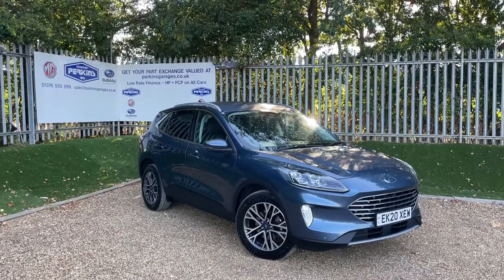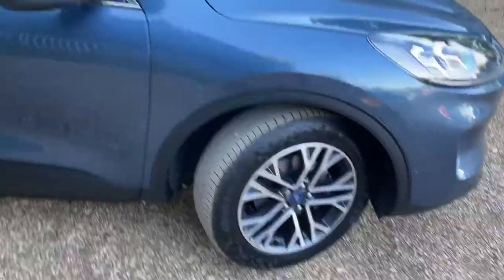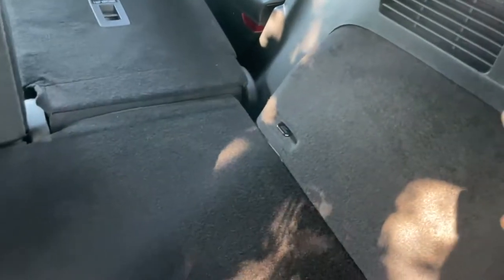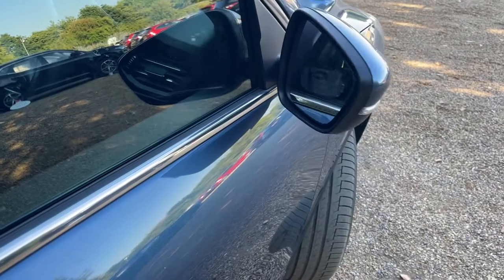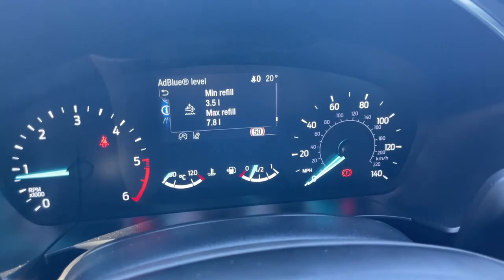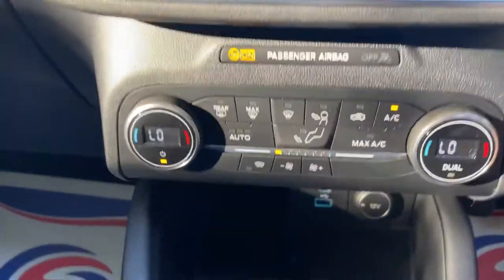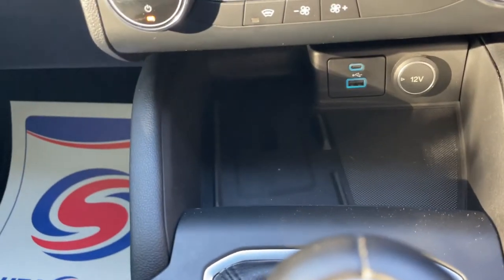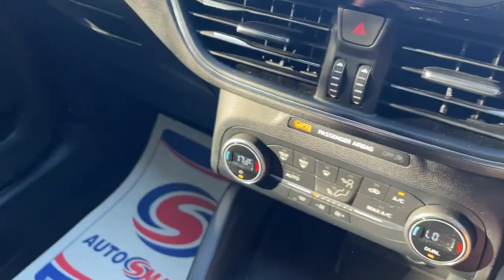***VEHICLE NOW SOLD*** FORD KUGA TITANIUM 1st EDITION 2.0 ECOBLUE MHEV 6SPD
Description:
- Partial Leather Trim
-Titanium 1ST Edition Pack
- SYNC 3.4 Satellite Navigation
- Apple CarPlay /Android Auto Connectivity
-B&O Premium Audio System with 10 Speakers 575 W
- BLIS
- Driver Assistance Pack with Adaptive Cruise Control
- Ford Active Self Park Assist
-Front and Rear Vision Cameras